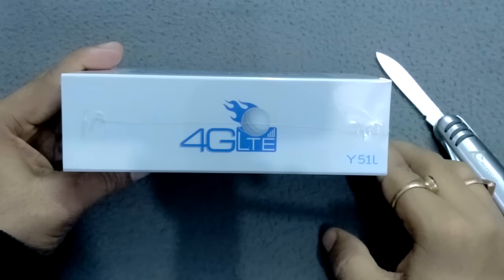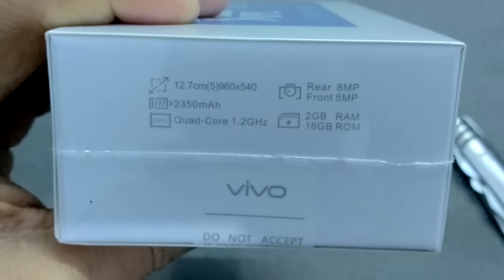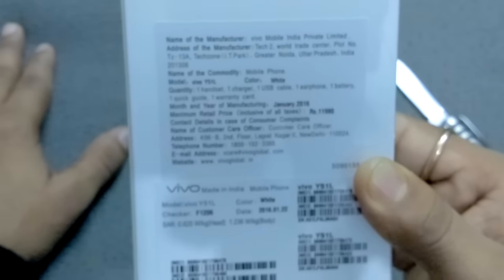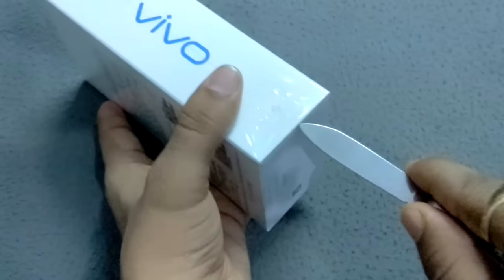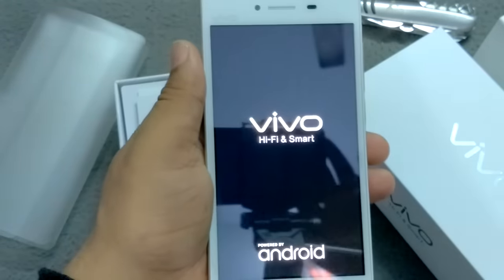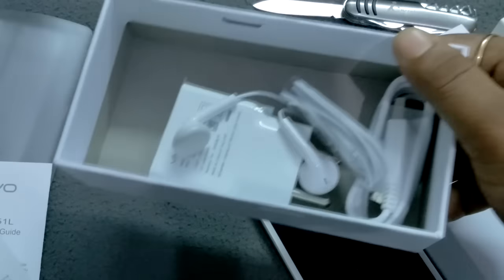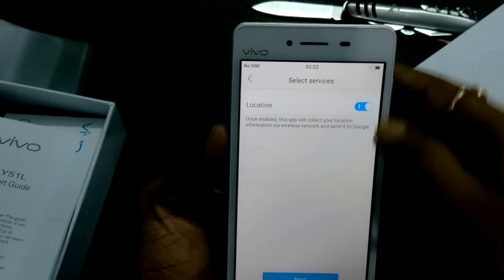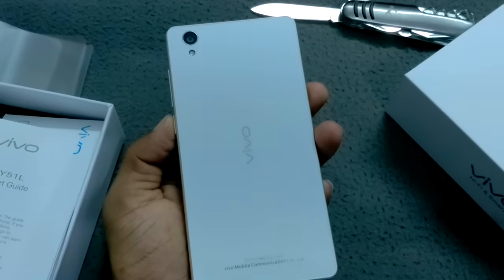Unboxing of VIVO Y51L